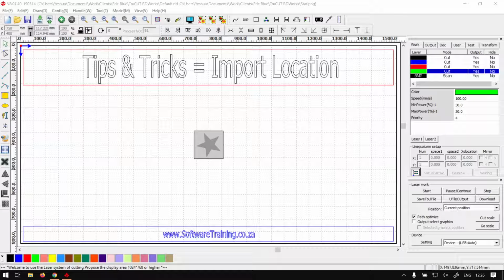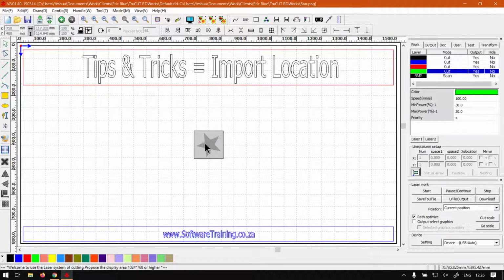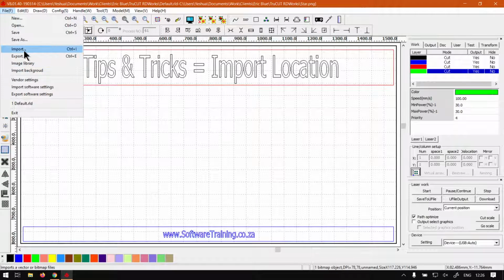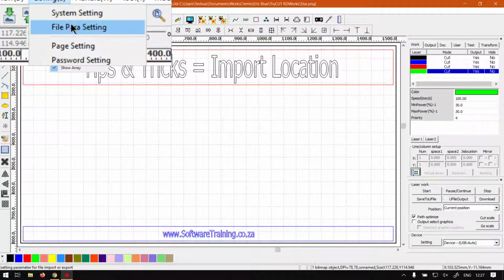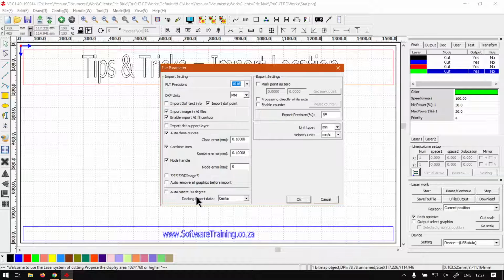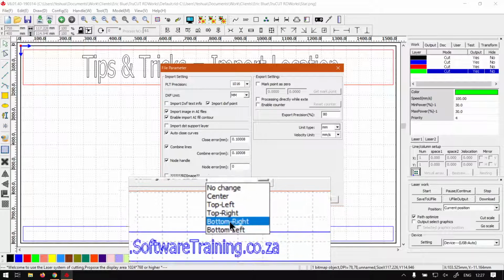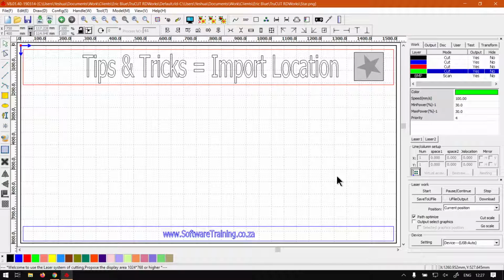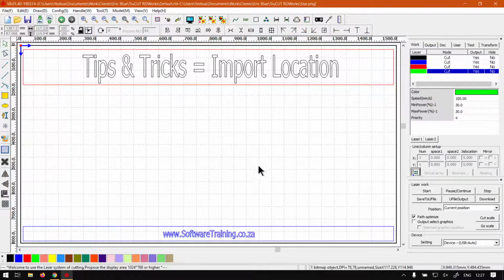TruCUT RDWorks Setting Up Import Locations (Part 3) the Tips and Tricks Mini-Series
Now when it comes to the default position of imported items and you want to change it, this video will show you how.

We will also be looking at an alternative way to quickly change the position to any location on the design with the mouse cursor.

This video is part of a Mini-Series. Next video covers T&T – Editable Text. Previous video covered T&T – Light Layers.